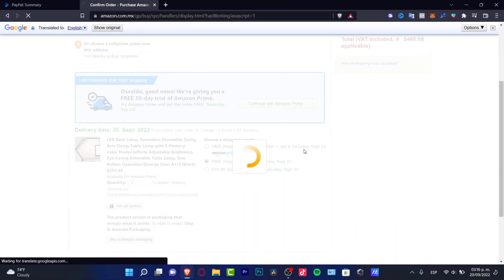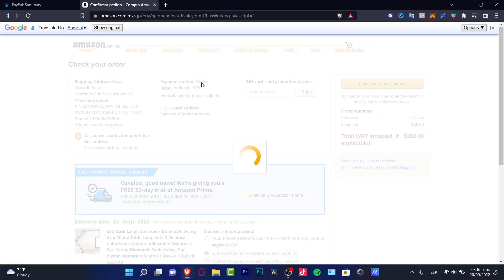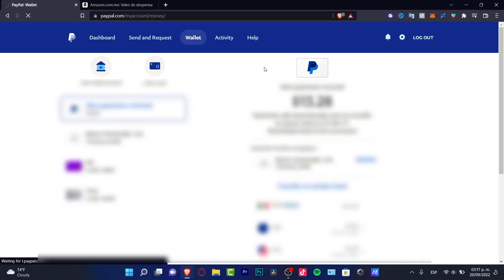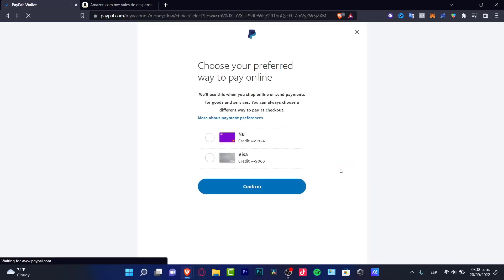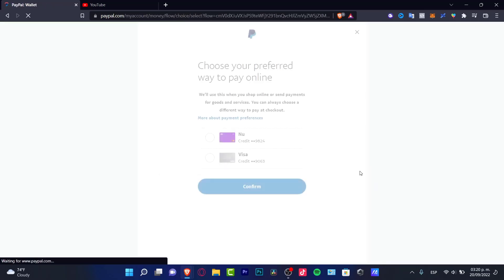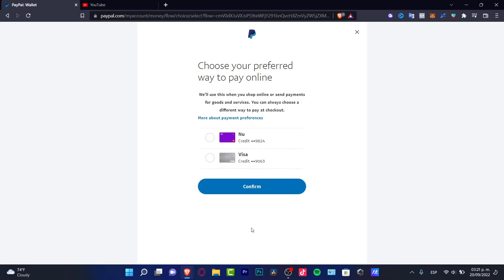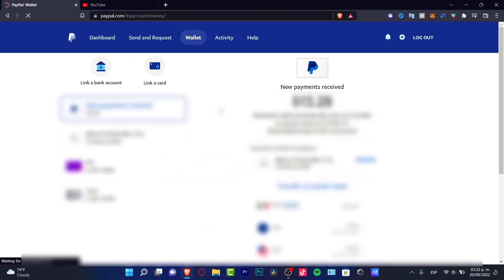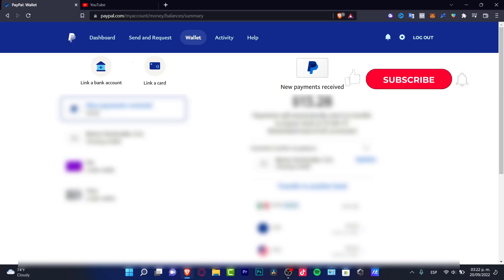✅ How To Pay With Paypal Balance Instead of Credit Card (Very Easy)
If you're a PayPal user, you may want to use your balance to make a purchase instead of using your credit card.

Here's how:
2. Click "Send & Request" at the top of the page.
3. Click "Pay for goods or services."
5. Enter the amount you want to pay.
6. Click "Continue."
7. On the next page, select "PayPal Balance" as your payment method.
8. Click "Send Payments Now."

You can also use your PayPal balance to shop online with any merchant that accepts PayPal. Just select PayPal as your payment method at checkout and login to your account to complete the transaction.